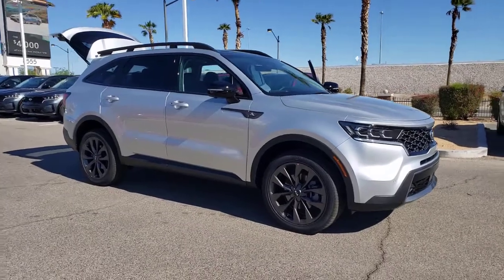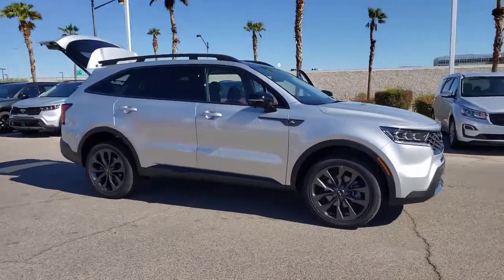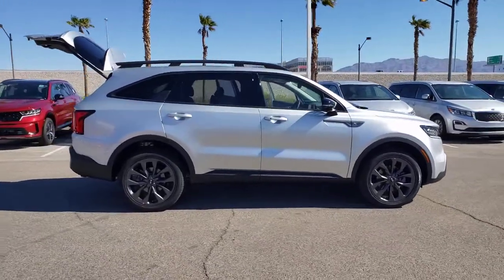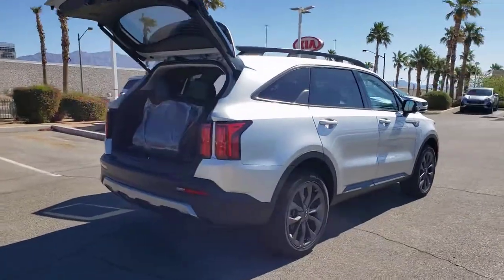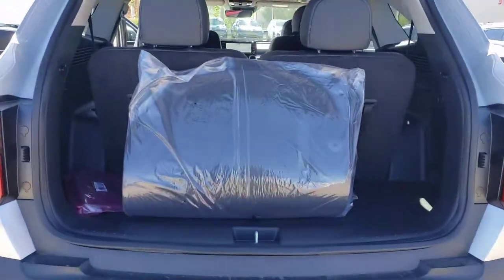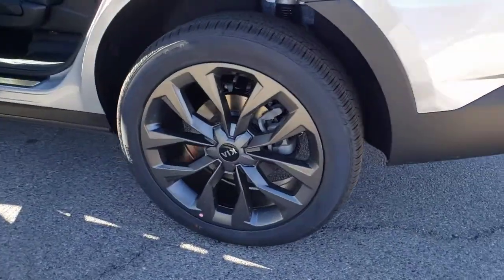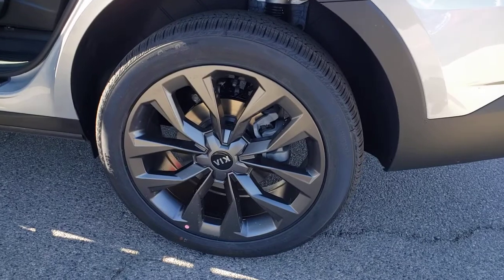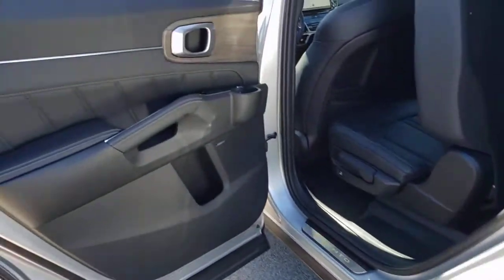2021 Kia Sorento North Las Vegas, Paradise, Henderson, Boulder City, Summerlin South, NV Z3272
SPARKLING SILV New 2021 Kia Sorento available in Las Vegas, Nevada at Jim Marsh Kia. Servicing the Paradise, Henderson, Boulder City, Summerlin South, NV area.
2021 Kia Sorento SX Prestige X-Line AWD - Stock#: Z3272 - VIN#: 5XYRKDLFXMG044483

8555 W. Centennial Pkwy

: Sunroof Heated Leather Seats Navigation 3rd Row Seat Alloy Wheels Captains Chairs Panoramic Roof Turbo Charged. WHY BUY FROM US: Of course there are many reasons but perhaps the most important is the incredible service we offer. From taking our time to ensure our customers have the best car buying experience when choosing a new vehicle to making sure each of our clients obtain the car loan and lease that he/she is most comfortable with our commitment to you is unsurpassed.